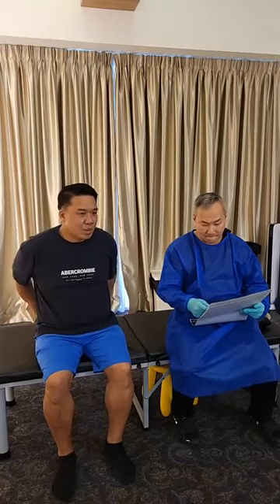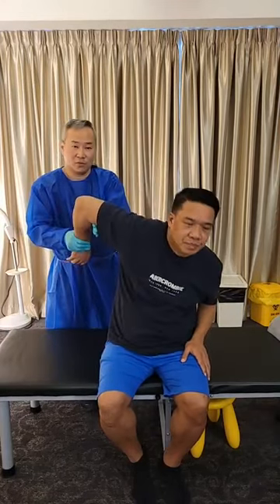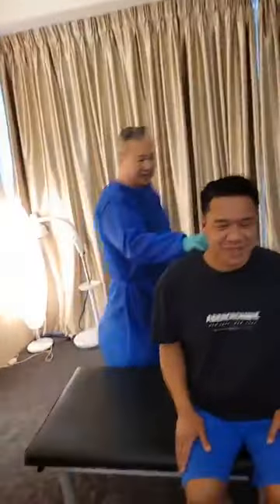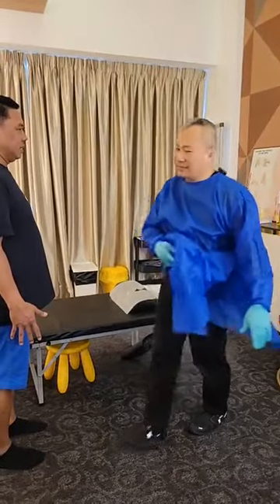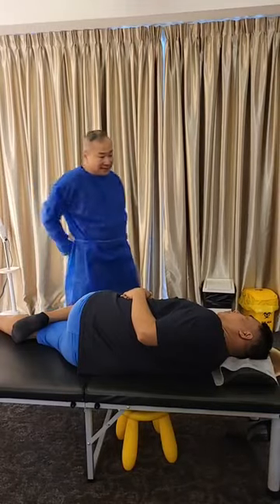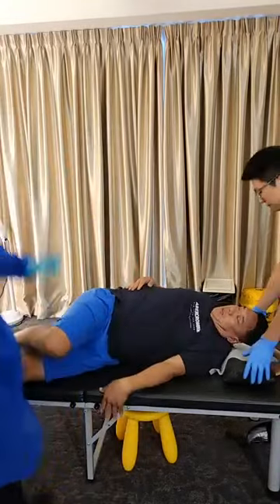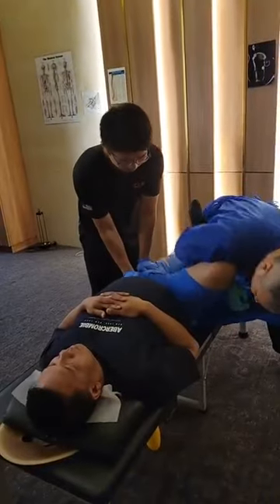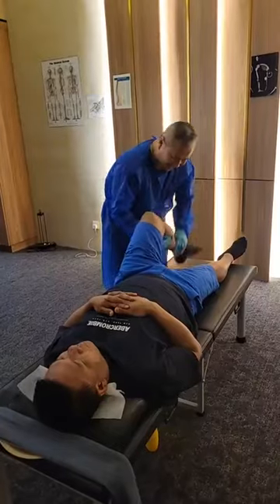Chris Leong Performed Tit Tar Method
K-3A-02,
57000 Kuala Lumpur

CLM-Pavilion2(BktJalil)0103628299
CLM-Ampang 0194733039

Indonesia Jakarta Selatan🇮🇩
Appointment & Informasi lebih lanjut dapat menghubungi no.berikut ini :

➡️ My Official social media address :
Chris Leong Facebook:

chris

📌 Meditar Indonesia Jakarta Selatan 🇮🇩📌

 ❇️ For any inquiry and information ..